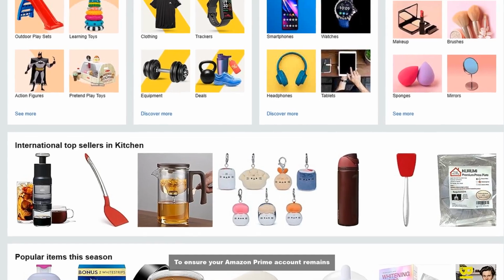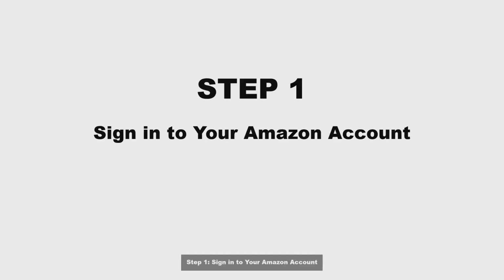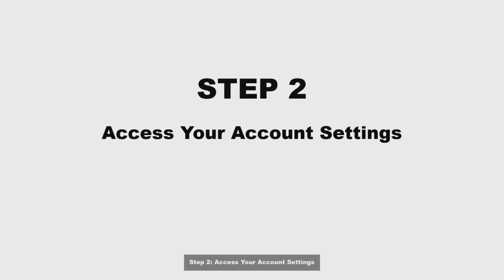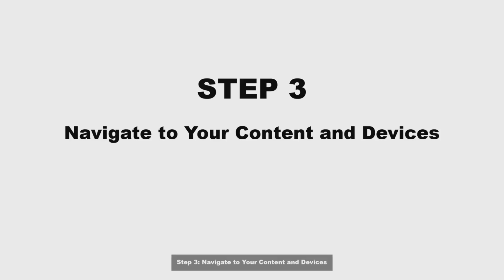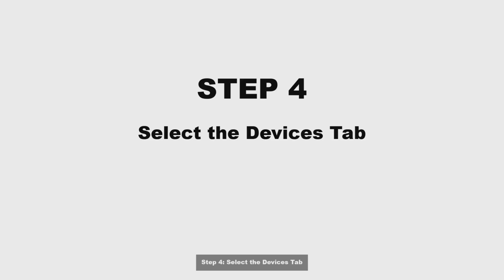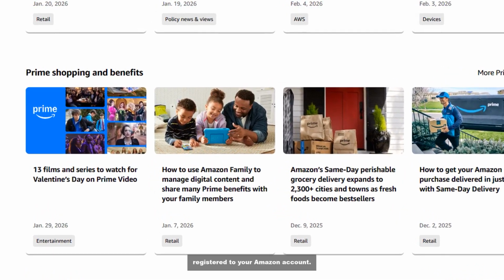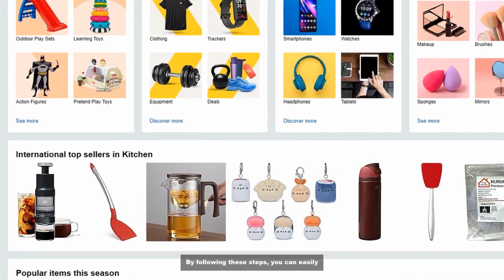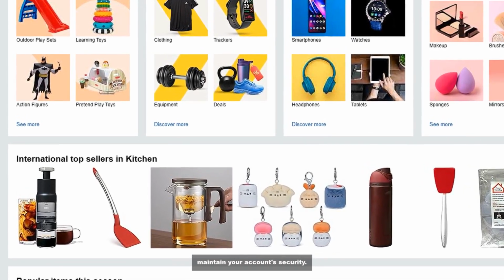How To Remove Old Devices From Amazon Prime Security Settings 2026 (EASY GUIDE)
In this video, we will show you how to remove old devices from Amazon Prime Security Settings 2026 (EASY GUIDE). If you're looking to manage your devices and enhance your account security, this guide is perfect for you.